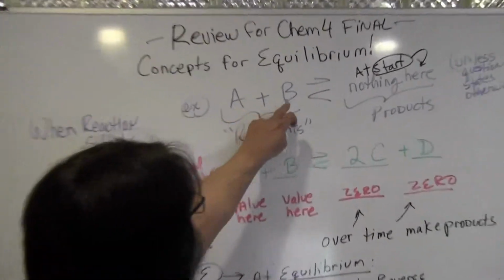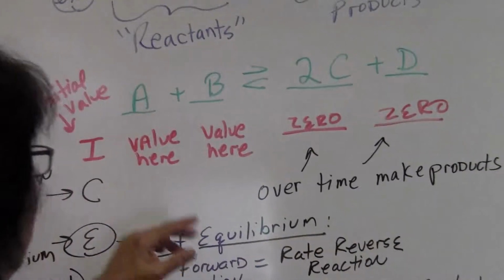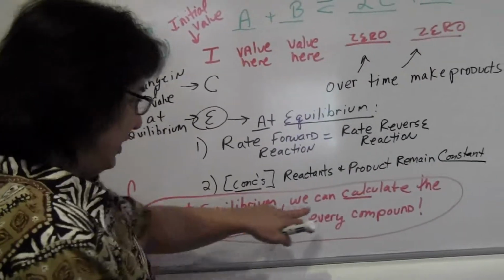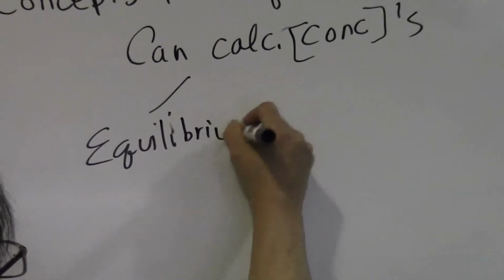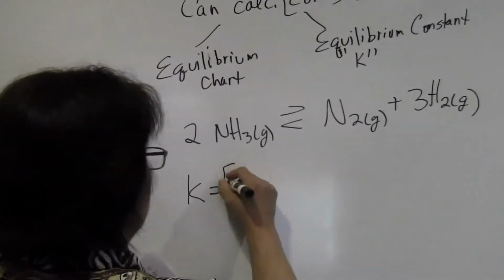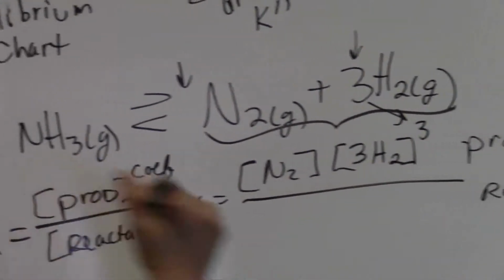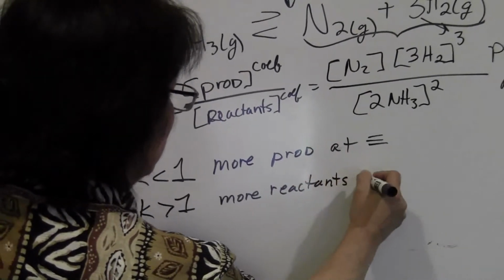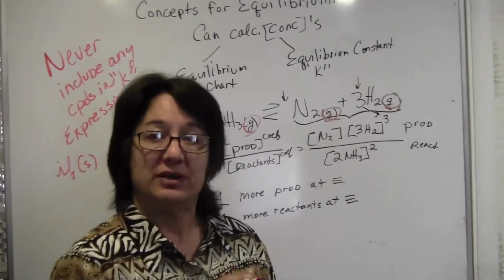13-Dr.L Concepts For Equilibrium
13th in a series of Chemistry videos by Dr.L.